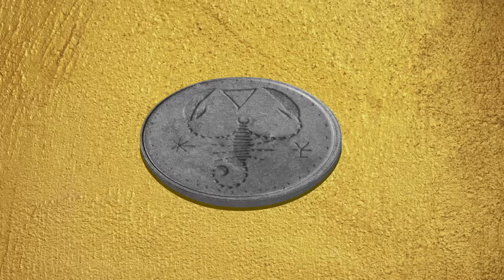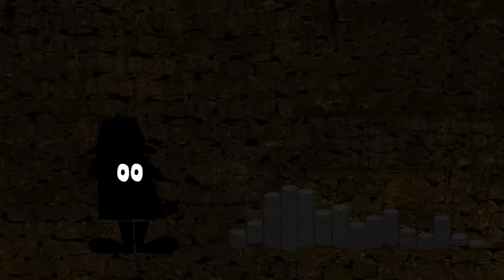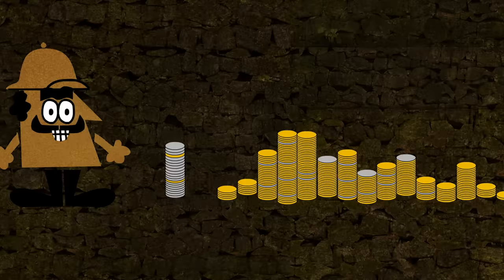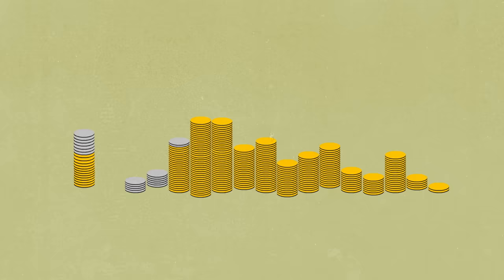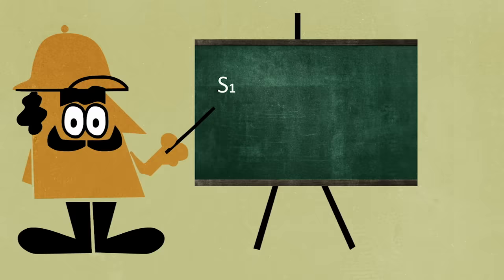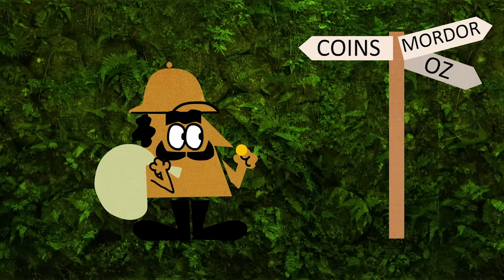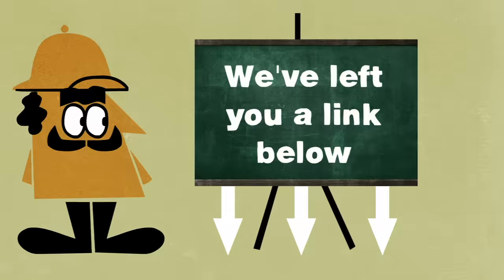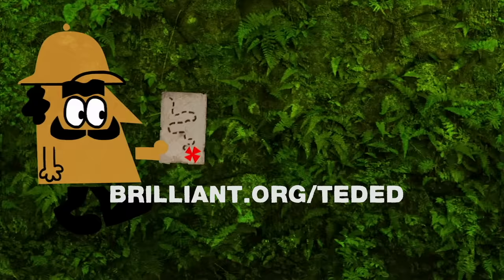Can you solve the dark coin riddle? - Lisa Winer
You heard the travelers’ tales, you followed the maps, and now, you’ve finally located the dungeon containing a stash of ancient coins. The good news: the wizard who owns the castle has generously agreed to let you have the coins. The bad news: he’s not quite as generous about letting you leave the dungeon ... unless you solve his puzzle. Can you solve it and get out alive? Lisa Winer shows how.

Lesson by Lisa Winer, animation by Artrake Studio.

Without you this video would not be possible! سلطان الخليفي, Marylise CHAUFFETON, Marvin Vizuett, Jayant Sahewal, Joshua Plant, Quinn Shen, Caleb ross, Elizabeth Cruz, Elnathan Joshua Bangayan, Gaurav Rana, Mullaiarasu Sundaramurthy, Jose Henrique Leopoldo e Silva, Dan Paterniti, Jose Schroeder, Jerome Froelich, Tyler Yoshizumi, Martin Stephen, Faiza Imtiaz, Khalifa Alhulail, Tejas Dc, Govind Shukla, Benjamin & Shannon Pinder, Srikote Naewchampa, Ex Foedus, Sage Curie, Exal Enrique Cisneros Tuch, Ana Maria, Vignan Velivela, Ibel Wong, Ahmad Hyari, A Hundred Years, eden sher, Travis Wehrman, Minh Tran, Louisa Lee, Kiara Taylor, and Hoang Viet.